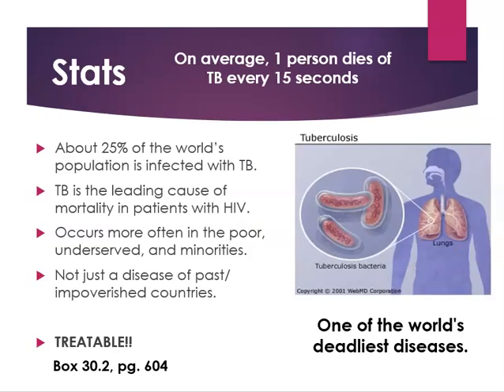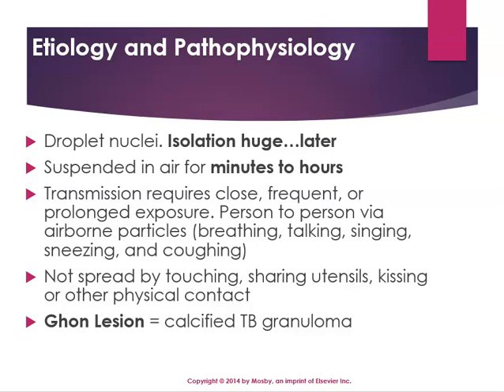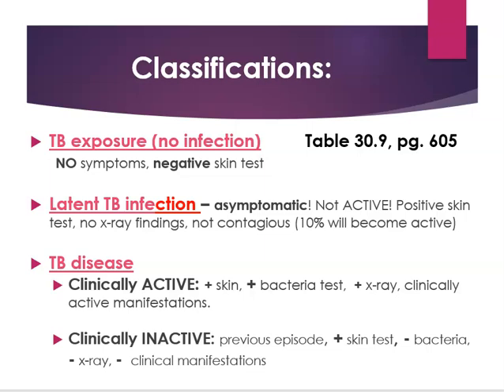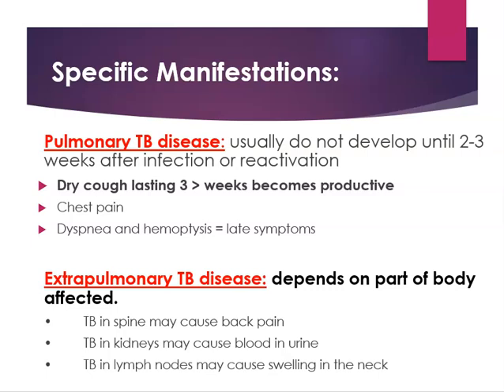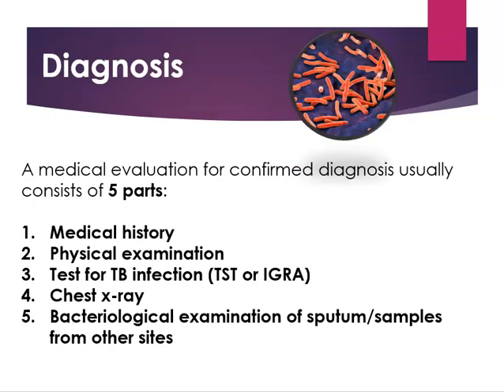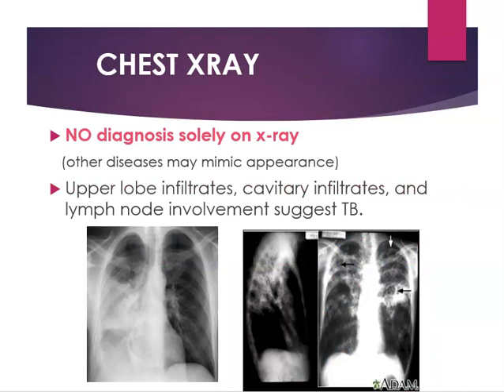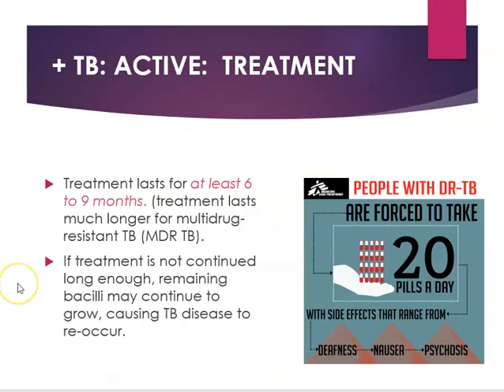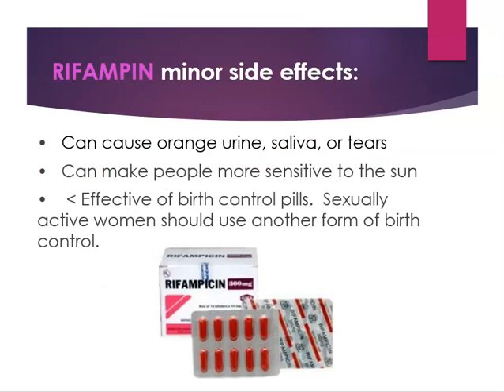Med Surg Concepts Tuberculosis